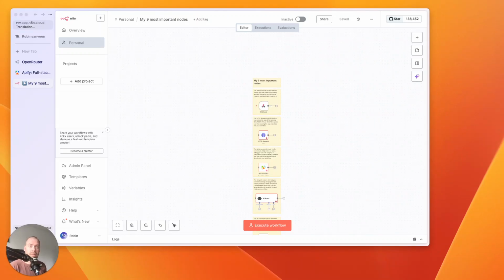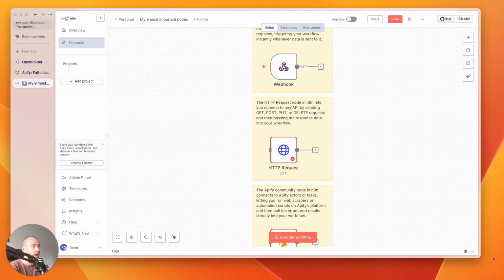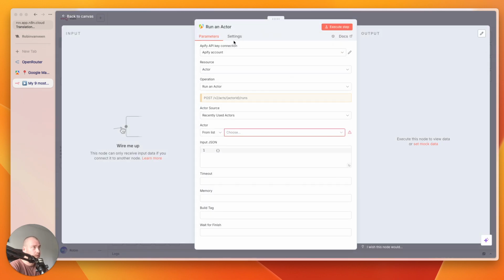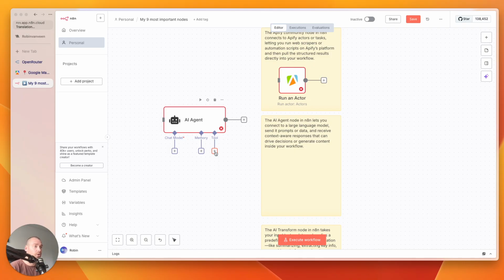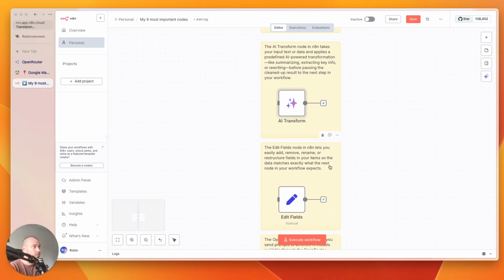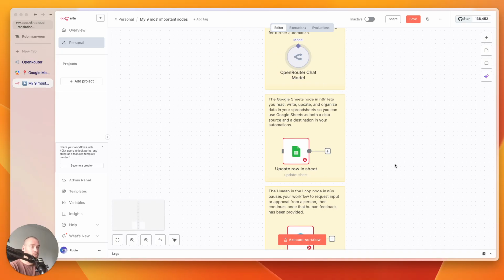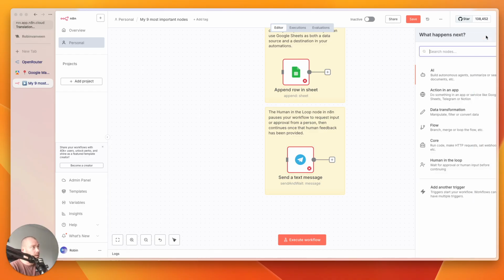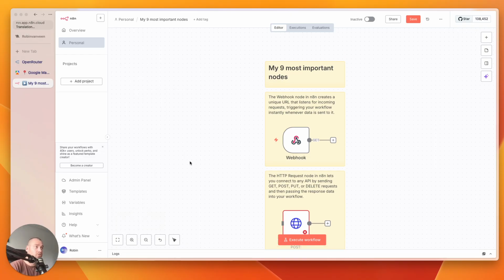If You’re Not Using These 9 n8n Nodes, You’re Doing It Wrong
In this video, I share the 9 most important n8n nodes I use in my AI agents.

From webhooks to OpenRouter, Apify, and human-in-the-loop — these are the building blocks behind my most effective automations.